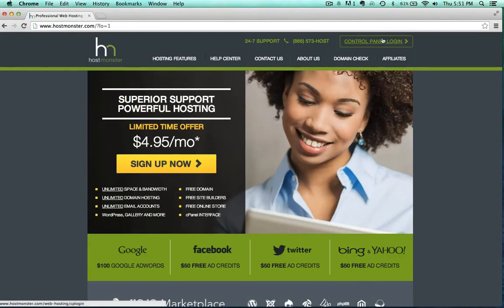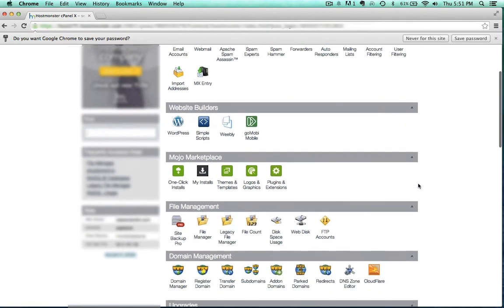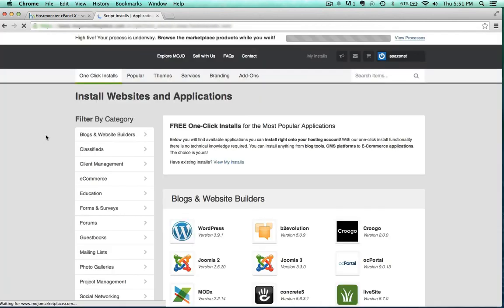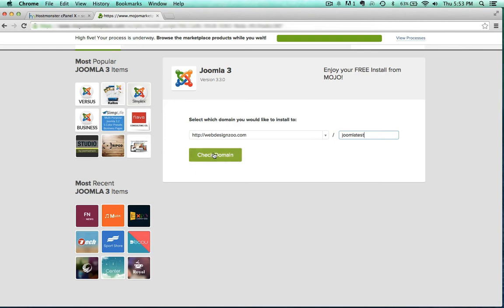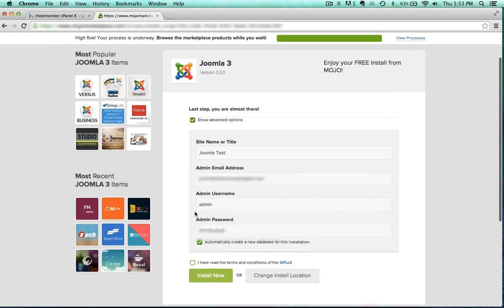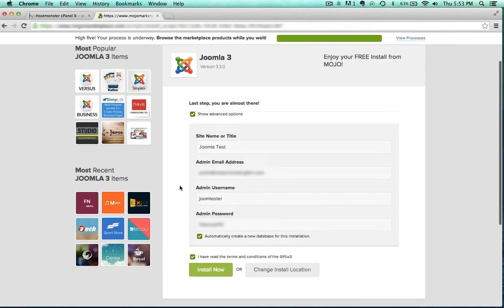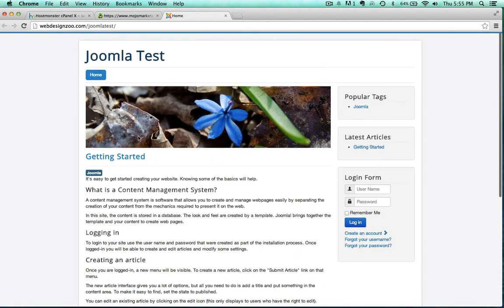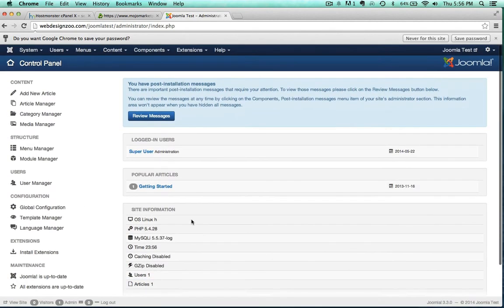Install Joomla the Easy Way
A quick tutorial on how to install Joomla the easy way using your host company's cPanel.